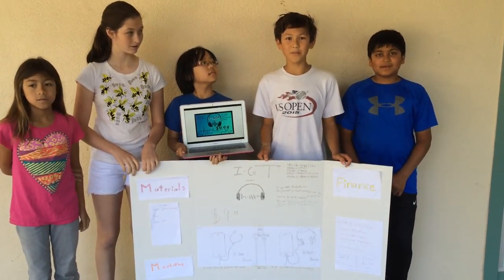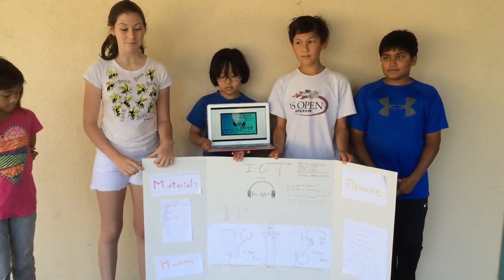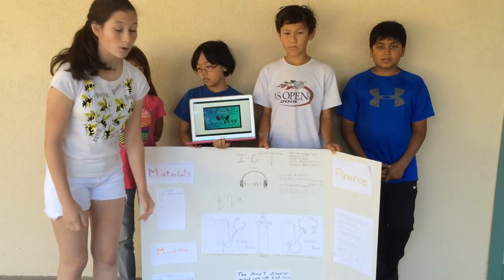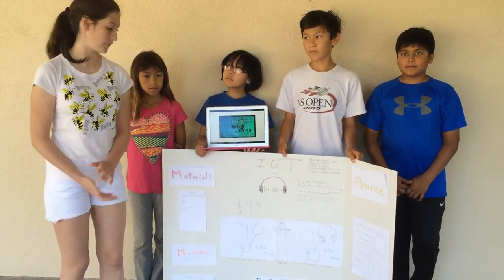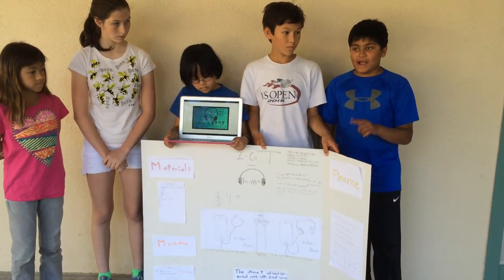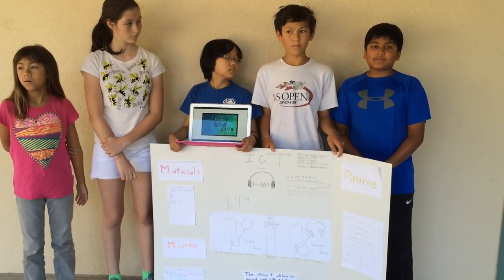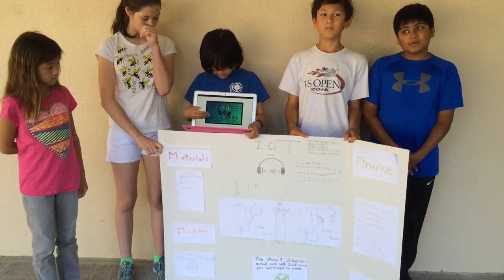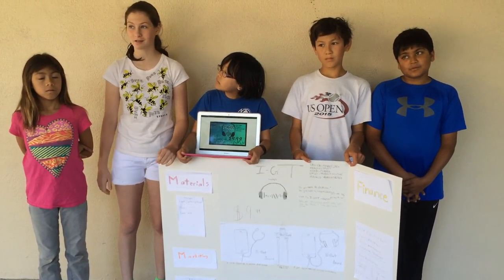iGotSound - Palo Alto - StartupK12